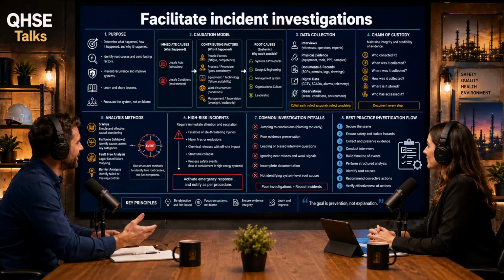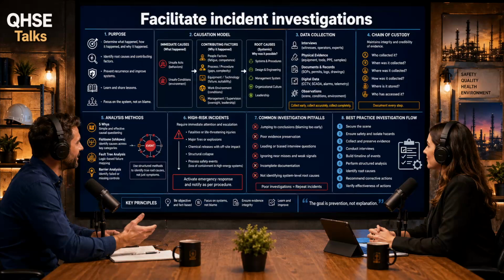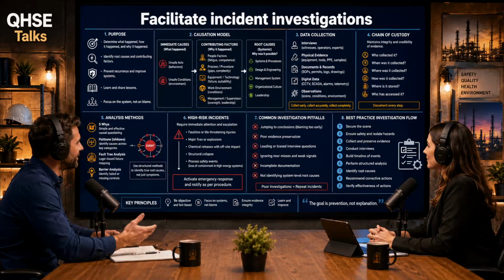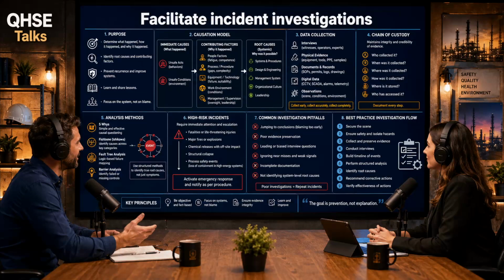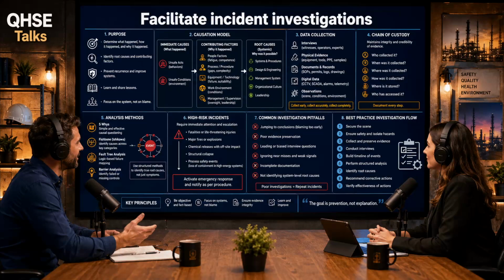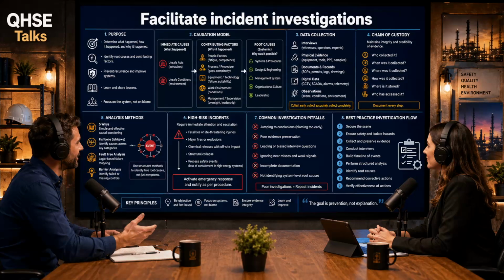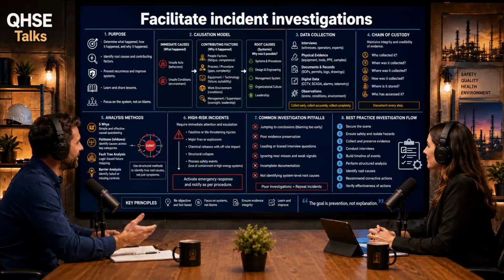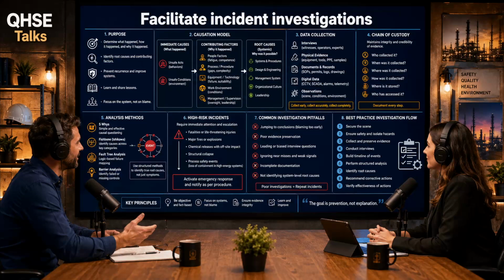ASP 11 Domain 2 Topic 9 | Incident Investigations | Root Cause Analysis &Chain of Custody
Welcome to QHSE Talks

In this episode of our ASP 11 Exam Preparation Series, we explore Domain 2 – Topic 9: Facilitate Incident Investigations, one of the most important topics for the ASP certification exam and for every safety professional responsible for preventing workplace incidents.

Incident investigation is far more than identifying who made a mistake. A professional investigation aims to determine what happened, how it happened, and why it happened so organizations can implement effective corrective and preventive actions that reduce the likelihood of recurrence. Throughout this lesson, we focus on a systematic, evidence-based approach aligned with safety management principles and best industry practices.

This episode explains the complete investigation process from securing the scene to identifying root causes and verifying corrective actions. You will learn how experienced safety professionals collect evidence, analyze information objectively, identify system failures, and communicate findings that lead to meaningful improvements rather than assigning blame.

In this lesson, you'll learn:

✔ Purpose and objectives of incident investigations

✔ Difference between incidents, accidents, and near misses

✔ Immediate causes versus underlying causes

✔ Root causes and organizational failures

✔ Human factors and contributing factors

✔ Unsafe acts and unsafe conditions

✔ The importance of preserving evidence

✔ Interviewing witnesses effectively

✔ Physical evidence documentation

✔ Digital evidence collection

✔ Photographs, measurements, sketches, and records

✔ Timeline reconstruction

✔ Event sequencing

✔ Chain of custody principles

✔ Evidence integrity and documentation

✔ The 5 Whys technique

✔ Fishbone (Ishikawa) Diagram

✔ Barrier Analysis

✔ Identifying failed controls

✔ Corrective actions versus preventive actions

✔ Verification of corrective action effectiveness

✔ Lessons learned

✔ Investigation reporting

✔ High-risk incident investigations

✔ Serious injury and fatality investigations

✔ Process safety incident investigations

✔ Chemical release investigations

✔ Fire and explosion investigations

✔ Regulatory considerations

✔ Common investigation mistakes to avoid

✔ Investigator bias and assumptions

✔ Documentation best practices

✔ ASP exam questions and concepts

This topic is highly relevant not only for the ASP examination, but also for the CSP, safety engineers, HSE professionals, EHS managers, supervisors, incident investigators, and anyone involved in occupational health and safety management systems.